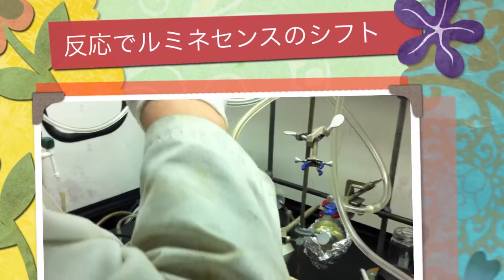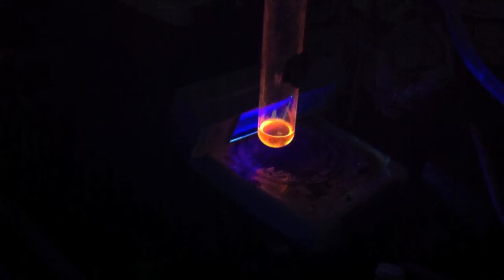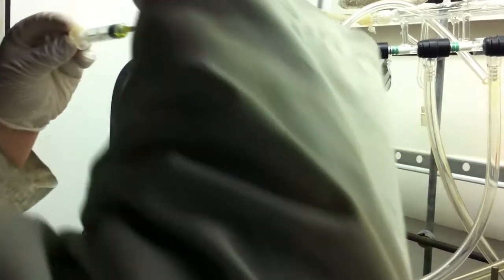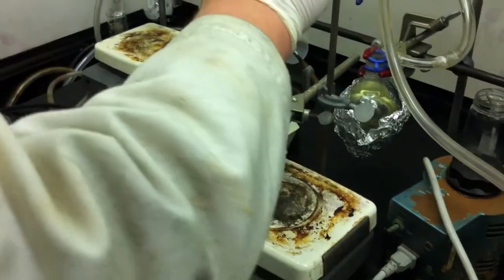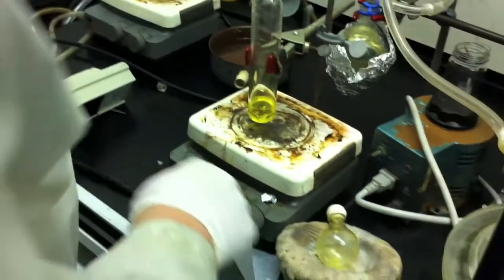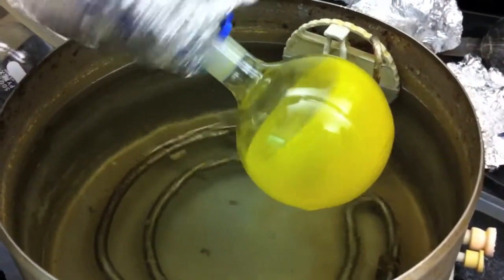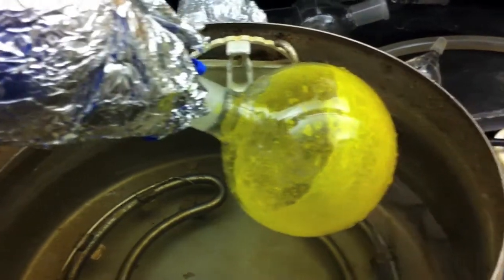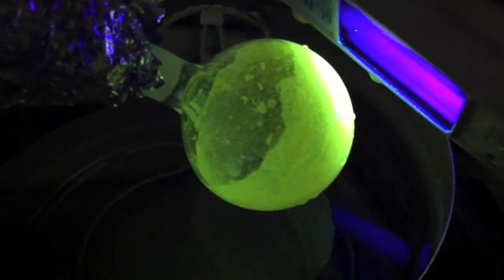[Lab 10] 反応が行ってルミネセンスがシフト - Luminescence change during a reaction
In this video, my co-worker runs a reaction and the emission spectrum changes as the reaction occurs.